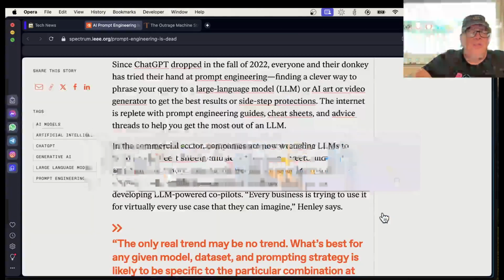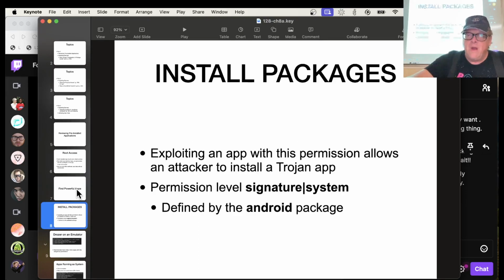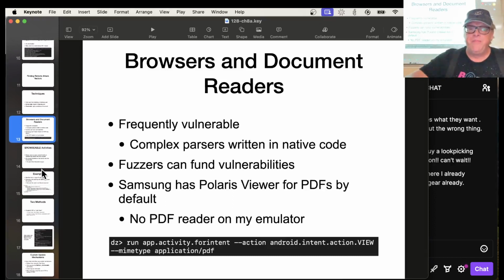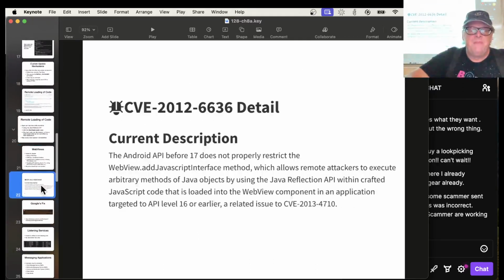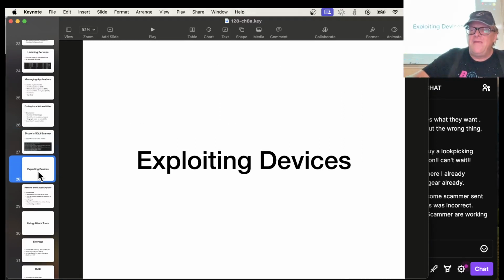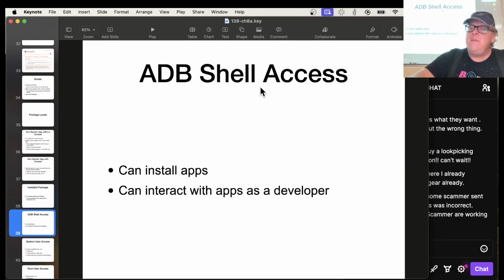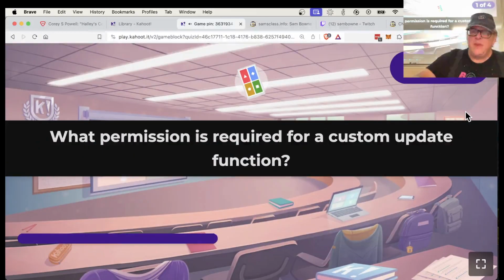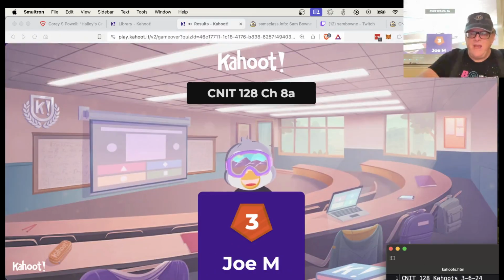CNIT 128 Ch 8a